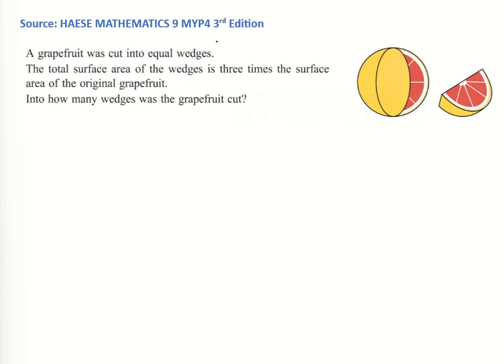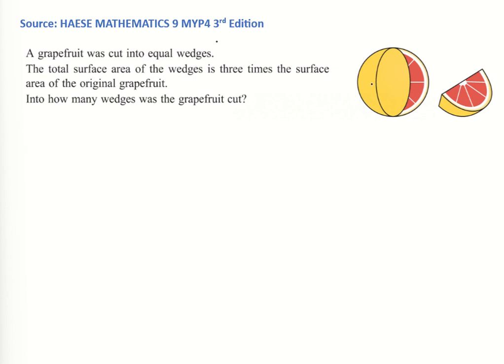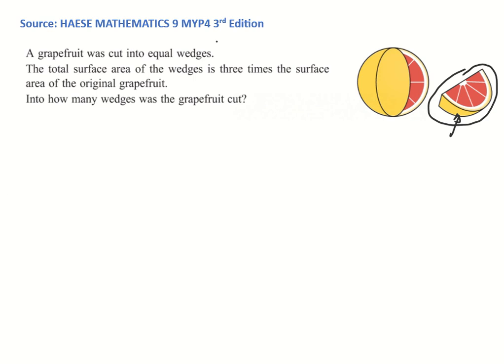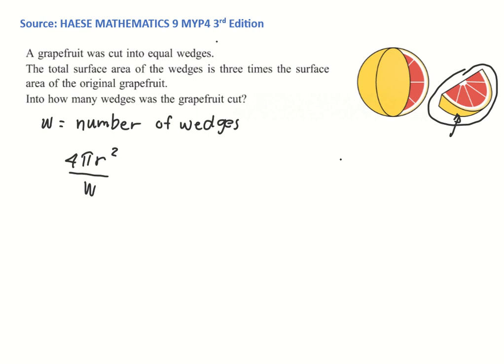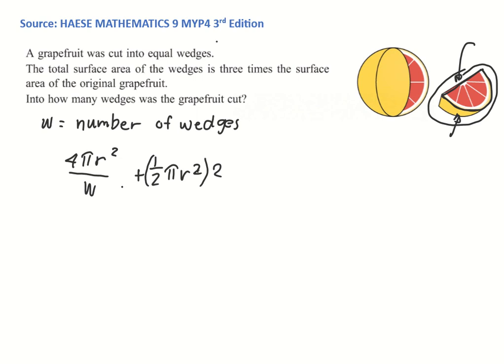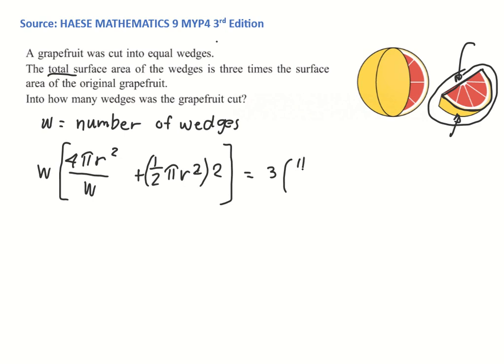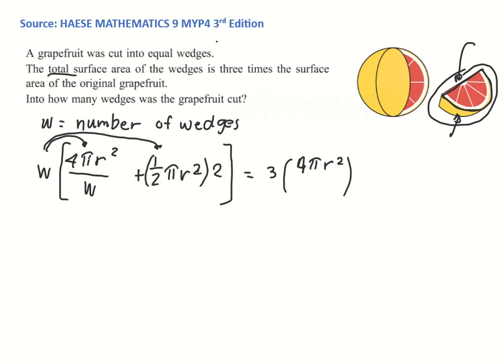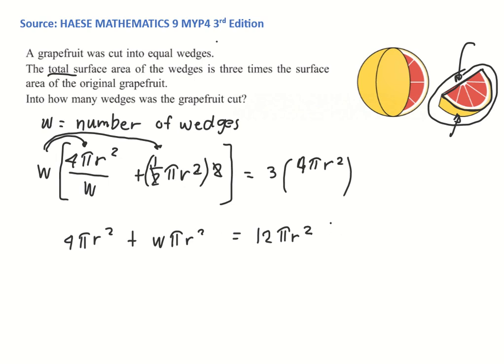Wedges of Grapefruit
We can calculate the number of wedges a grapefruit was cut into given that
the total surface area of the wedges is three times the surface area of the grapefruit. In this case,  knowing the radius or diameter of the grapefruit is not necessary.

Source: HAESE MATHEMATICS 9 MYP 4, 3rd Edition